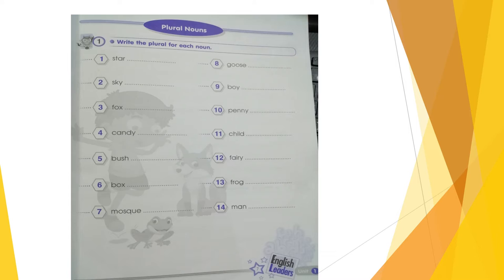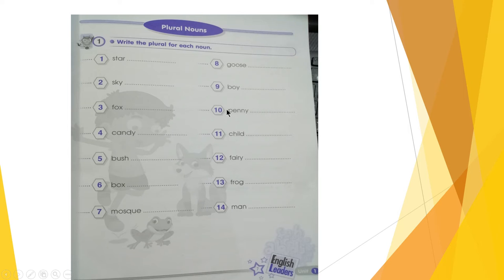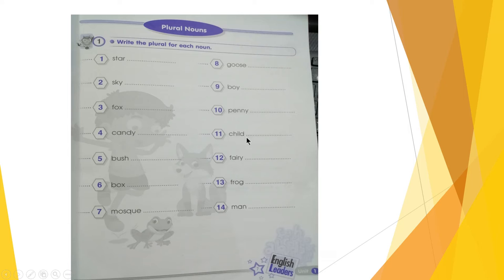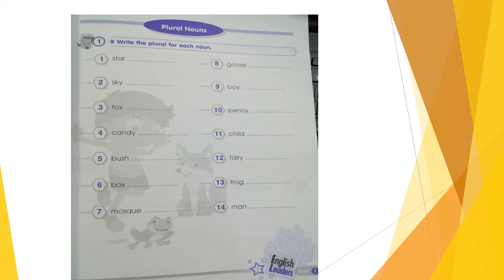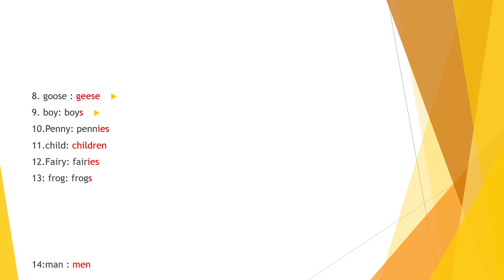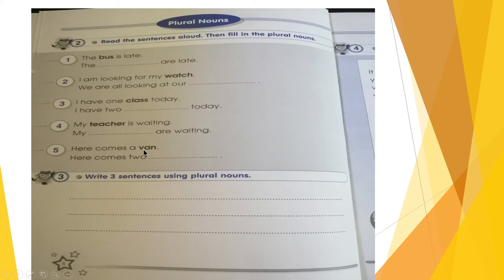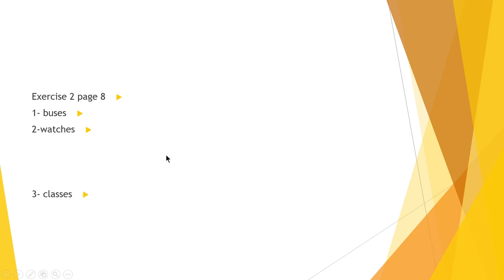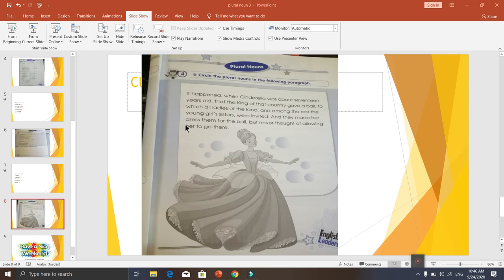plural nouns 3